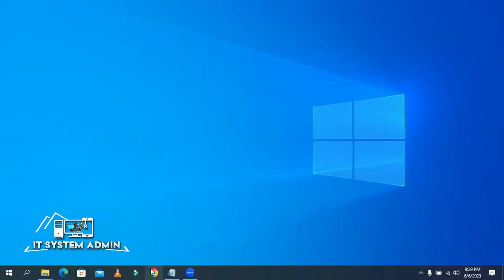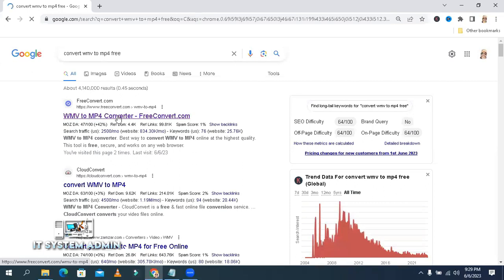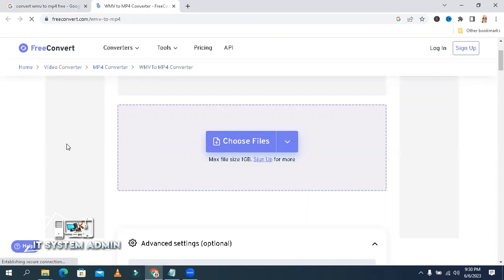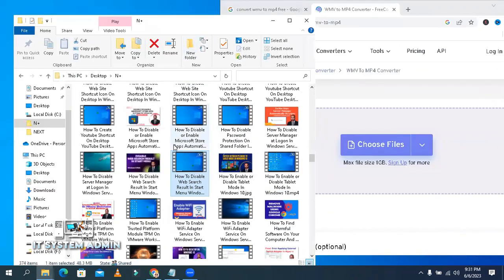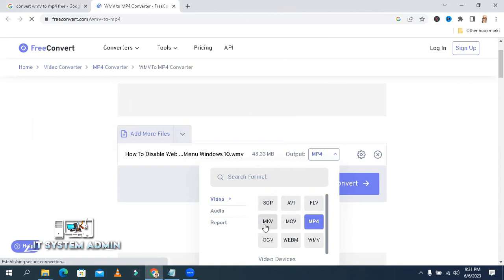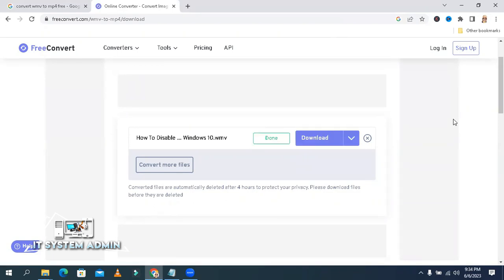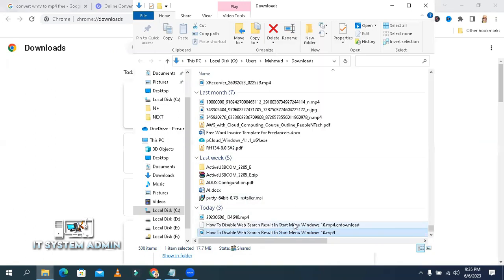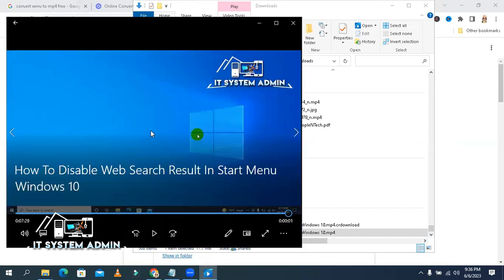How to Convert WMV File to MP4 Free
How to Convert WMV File to MP4 Free | wmv to mp4 free converter

Are you tired of dealing with WMV files that are not compatible with your favorite devices or video editing software? In this tutorial, we'll show you how to easily convert WMV files to MP4 format for free. Whether you're using Windows 10 or a Mac, we've got you covered with step-by-step instructions.

Converting WMV to MP4 has never been easier! We'll walk you through the process using two popular methods: one for Windows users and another for Mac users. No need to worry about complex software or expensive converters – we'll show you how to do it using free tools.

If you're a Windows 10 user, we'll guide you through the process of converting WMV to MP4 using VLC Media Player. VLC is a versatile media player that also doubles as a powerful video converter. We'll show you how to install VLC and convert your WMV files in just a few simple steps.

Mac users, don't worry! We've got you covered too. We'll demonstrate how to convert WMV to MP4 on your Mac using a free online converter. You won't need to download any software, and the process is quick and straightforward. Say goodbye to compatibility issues and hello to MP4 files that can be played on any device.

Whether you're a beginner or an experienced user, this tutorial is suitable for everyone. We'll explain each step clearly, ensuring that you can follow along easily. By the end of this video, you'll have the skills to convert WMV files to MP4 format effortlessly.

Don't let WMV files hold you back from enjoying your favorite videos on any device. Join us in this tutorial and learn how to convert WMV to MP4 for free. Say goodbye to frustration and hello to compatibility – let's get started!